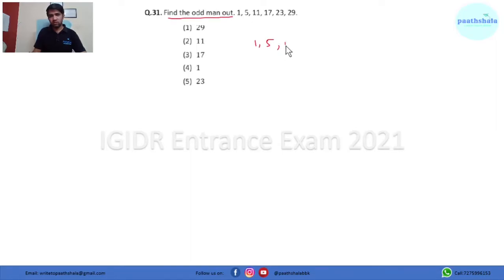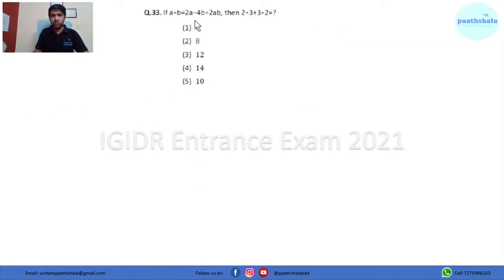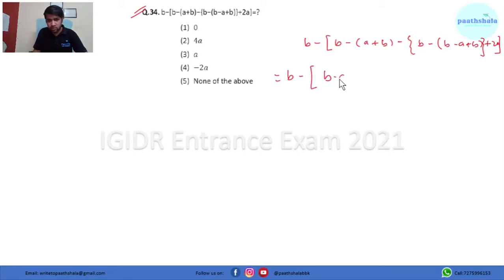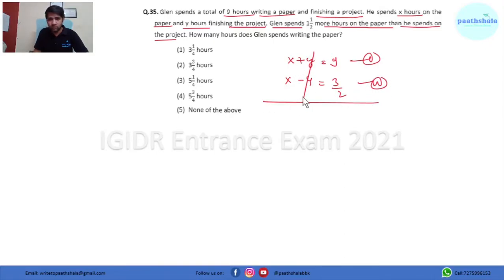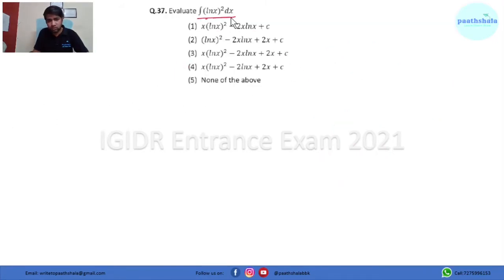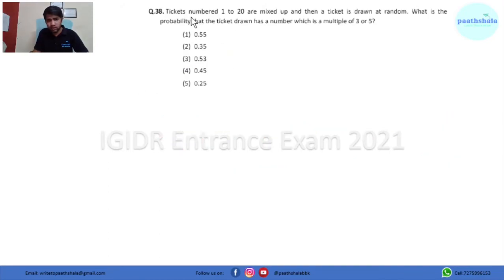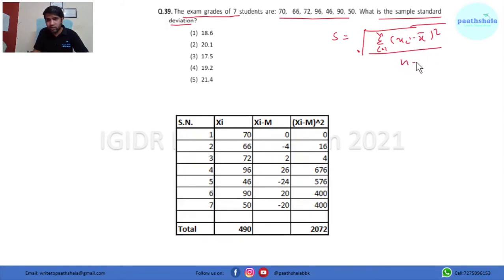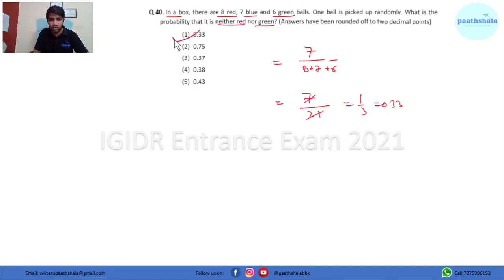IGIDR SAMPLE SET-2(MSc) Solution Part-4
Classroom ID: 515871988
Subject: Mathematics

About the Teacher:
Priyankesh Dixit has done BA in Math, Statistics and Economics(Gold Medalist), MSc(Math Ed), University of Delhi, and MA in Economics, University of Lucknow. He has qualified for UGC-NET and IGIDR Ph.D. entrance in 2020 in his first attempt. Previously he has also appeared for Ph.D. interview of IIM Udaipur and Shillong. He has appeared for interviews of Research associates and Academic Associates of IIM Ahemdabad, Lucknow, Amritsar, Kashipur, and Nagpur. Out of which he has converted IIM Lucknow and Nagpur. Currently, he is the founder of Paathshala: The Learning Hub. A venture started by him in 2017.